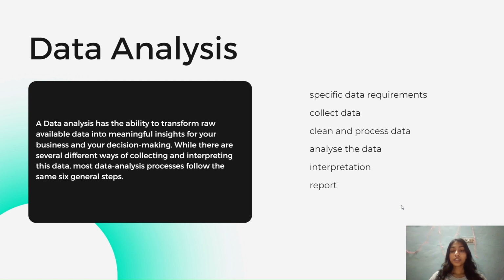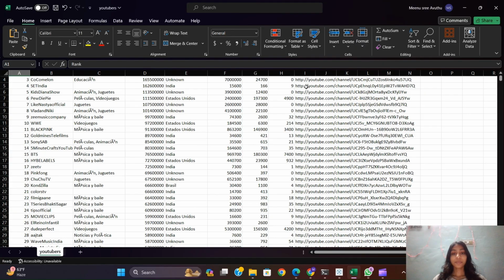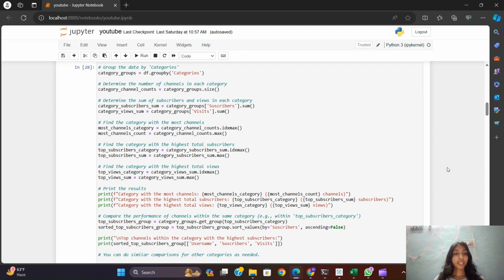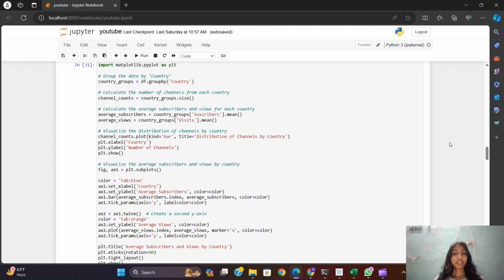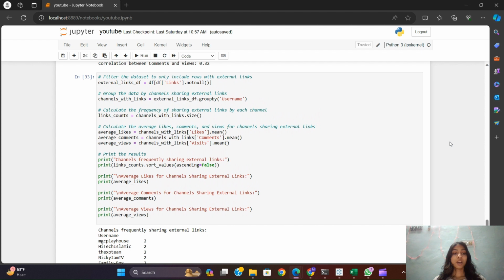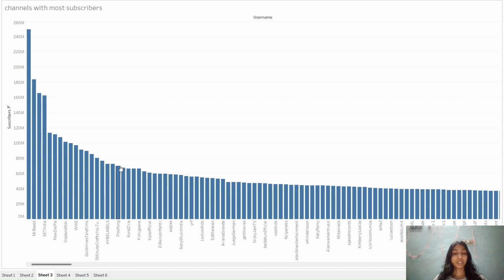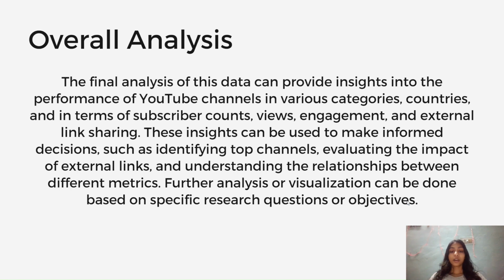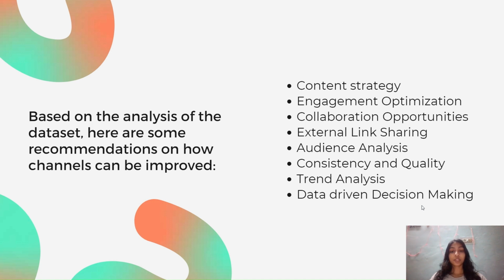Data Analysis and Visualization on youtube channels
This video is about analyzing the data of youtube channels and visualizing it
I have used the tools python to analyze and tableau to visualize the data